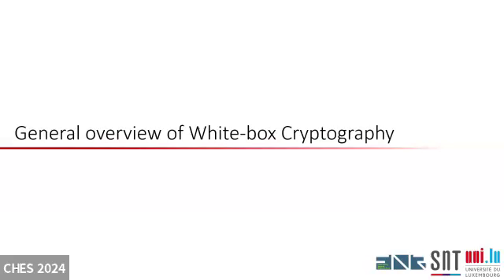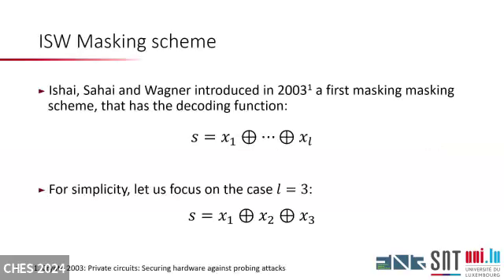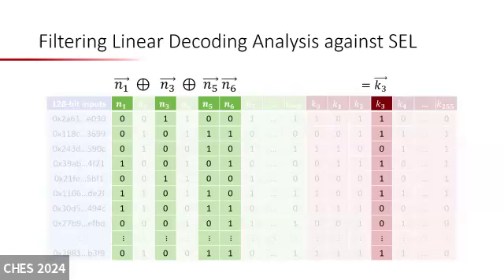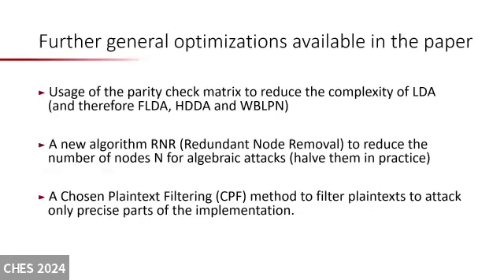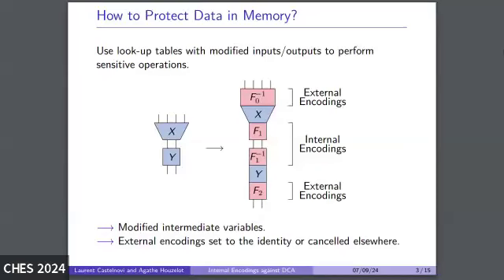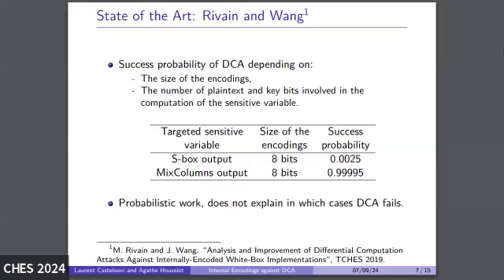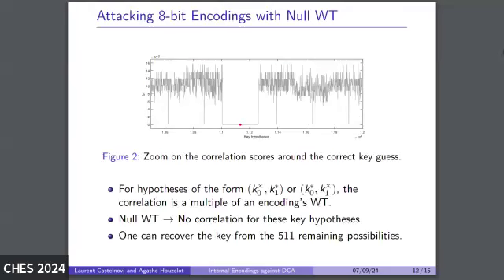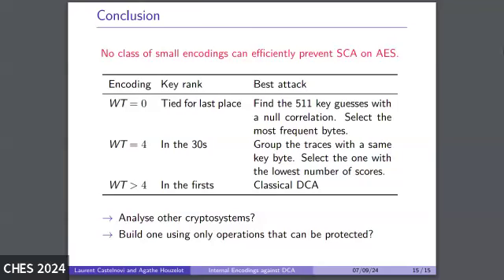Whitebox I (Theory) (CHES 2024)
Whitebox I (Theory) is a session presented at CHES 2024 and chaired by Bart Preneel.